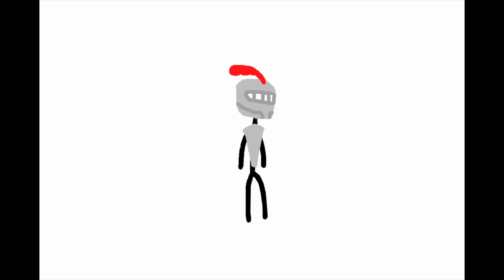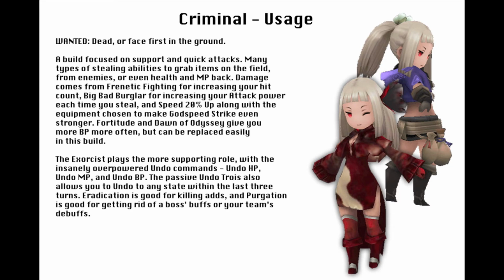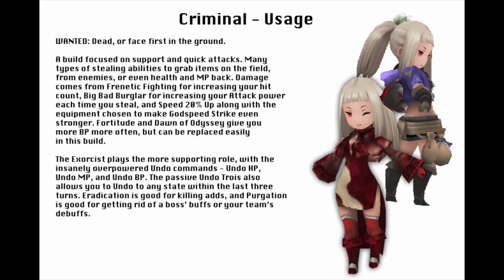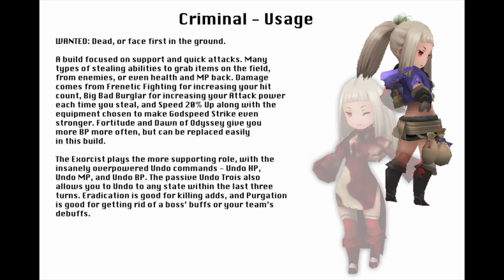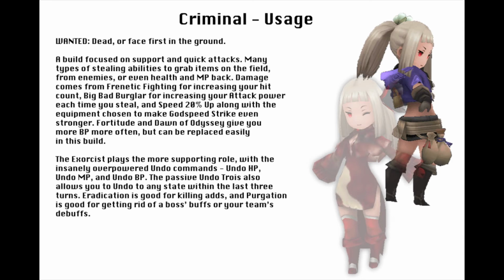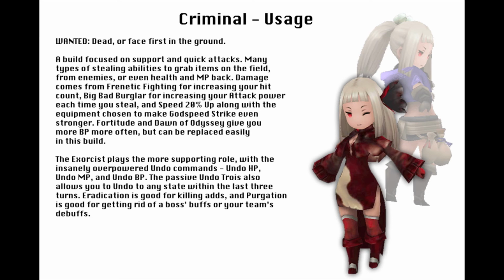Bravely Second: Criminal Build (Custom Combo)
No, I am NOT an edge-lord.

Today's Bravely Second build is viewer requested: the Criminal! Yeah. That's all I got. More builds on the way!